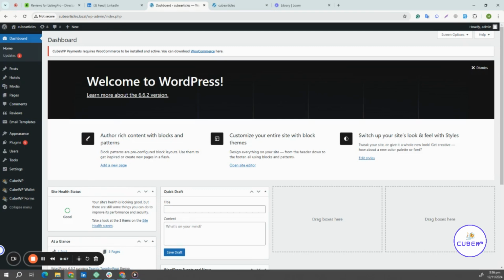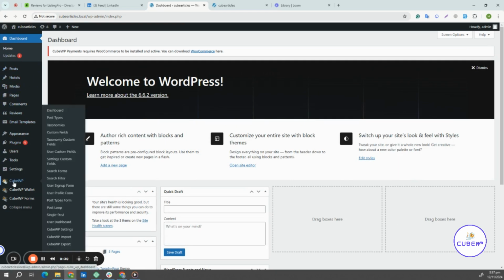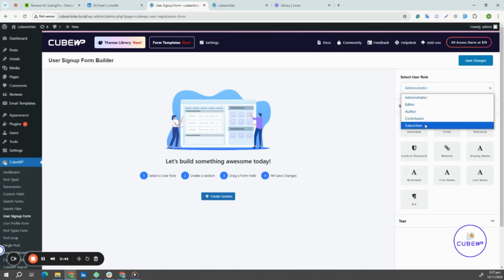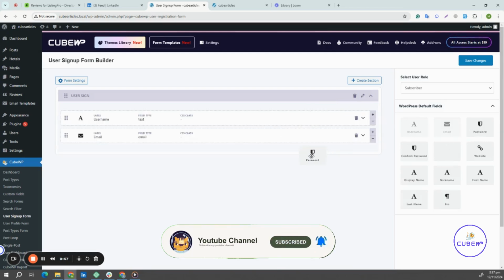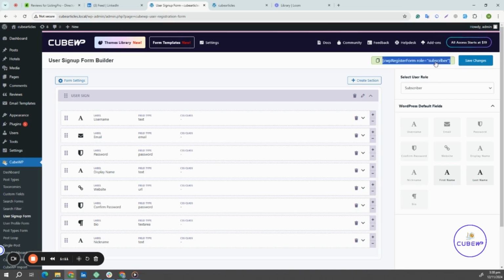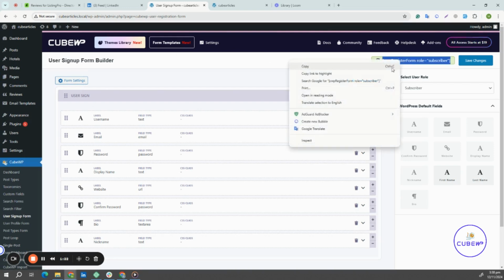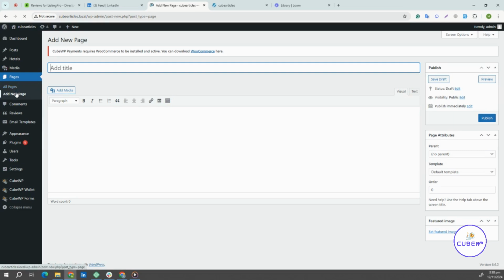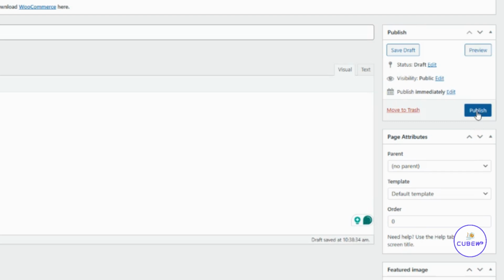How to Create a User SignUp Form with a Shortcode Using CubeWP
Here's a description you can use for your YouTube video:

In this video, we’ll guide you step-by-step on how to create a user signup form using a shortcode with CubeWP. Whether you're looking to enhance user engagement or streamline your registration process, this tutorial has you covered!

Join us as we explore the CubeWP dashboard, select the right fields for your form, and embed it into your WordPress site. With just a few simple steps, you'll have a fully functional signup form ready for your users.